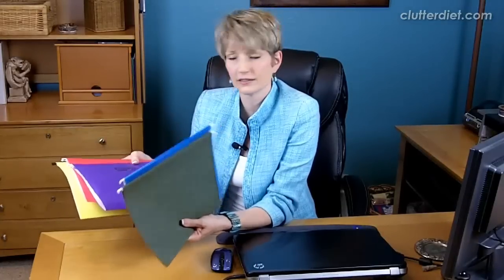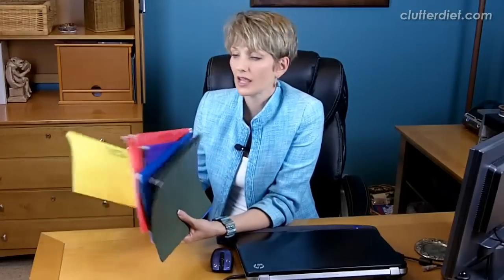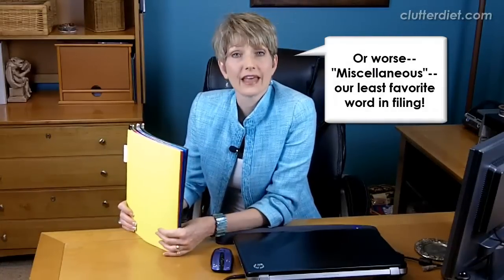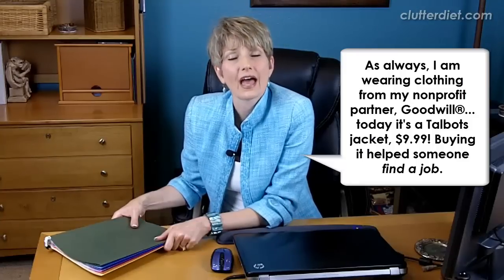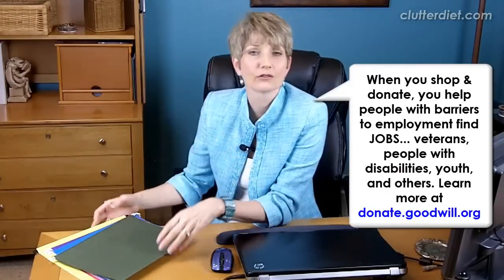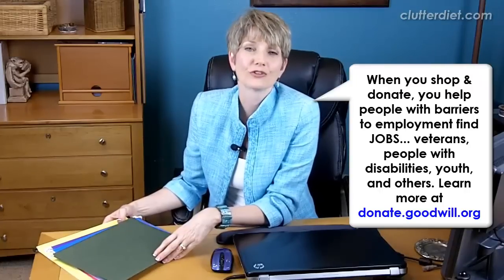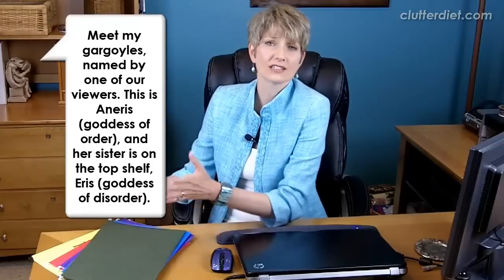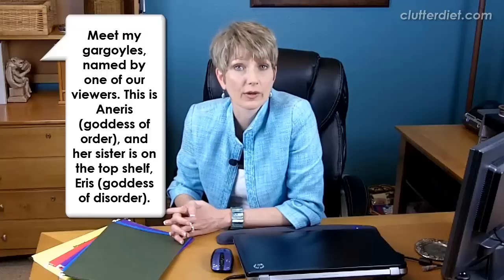How to File...or Not! Why Color Coding Paper Files May Be a Bad Idea | Clutter Video Tip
Get organized with home organizing tips from professional organizers at The Clutter Diet. Does your filing cabinet look like Rainbow Brite handles your paper files? Organizing files and paperwork shouldn't require a paint palette and an answer key. In today's video Lorie Marrero shows you why color coding may not be the way to organize your files effectively. Following these tips will make file organizing more efficient and productive. When you are deciding how to file, leave the rainbows in the sky and the unicorns and pot of gold in the magical forest. These Clutter Video Tips are posted frequently here on our clutterdiet organizing channel. You can search Twitter for ClutterVideoTip also to find comments on our organizing tips. Lorie Marrero is the creator of ClutterDiet.com and the author of The Clutter Diet: The Skinny on Organizing Your Home and Taking Control of Your Life. Lorie also serves as the national spokesperson for Goodwill Industries International and ambassador of the Donate Movement.

Transcript:
Hi. I'm Lorie Marrero, creator of the Clutter Diet book and on-line program and today we're going to talk about reasons why you should not color code your files. Now, you may be surprised to hear me say this, because a lot of you may think when you are considering organizing and filing systems that color coding is a great idea. And it can be. If you have only a couple of colors or if you have entire sets of files that are different colors than another set of files, that can be very effective. But what doesn't work is what I've seen in a lot of clients' homes, and it makes them stuck on their filing and really unable to get it done. It's hard enough to get our filing done, nobody really loves it, so these are a few of the reasons why you might get stuck on this.

So first of all, they've got all different colors, lots of them, for different things. So they've got green for financial, blue for the kids, purple for personal, and red for important. And then the yellow might be some other hobby or something. [POP] And they've got all these different colors to keep track of. Well, the very first problem is that that gives you yet another decision that has to be made about your papers. So we've talked about how organizing is a lot about making decisions. So if you've put yet another decision in front of you before you get to file that paper, you may not be able to decide. There are a lot of ambiguous papers out there where it could easily be green for financial, or purple for personal. It really might go either way. So then you kind of get [POP] stuck there and you end up not filing it.

The second thing is that having all these different colors are hard to remember. Again, if you just have two, maybe three colors, that actually might be effective. But if you have five or six or seven, you probably need to have a little key that you've written out for yourself with a little [POP] guide to which color is which, and that is yet another impediment to your filing.

The third thing is that you're probably going to have trouble stocking all these colors of folders. So what's going to happen when you have a personal paper, a paper you want to file, and then you find "Oh no, I'm out of purple folders." Well then you're stuck again and you can't get the filing done. It takes a lot of thought and remembering to make sure that you buy all the different colors and keep them around.

And then the last reason [POP] is that other people may not be able to follow your system very effectively if you have too many colors going on. So someone might walk into your office and open the file drawer and just be, you know, bewildered with all the different colors and not sure, especially if they're trying to file for you. They may not know how to make that decision, how to remember what that color is later, and so on.

So think about that as you approach your filing. And if you need help with your filing system [POP] we can help you personally in our Member Message Boards. You can join our program free for 14 days and get all the help you want from our team of organizing experts. You can find out more about this